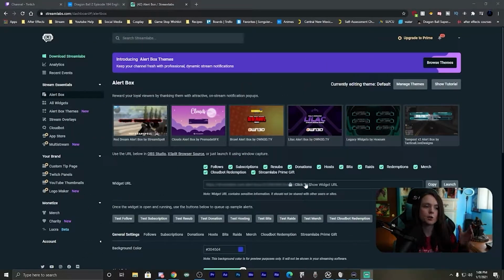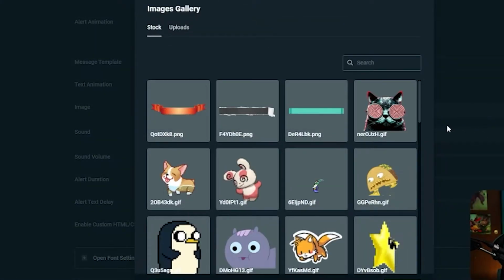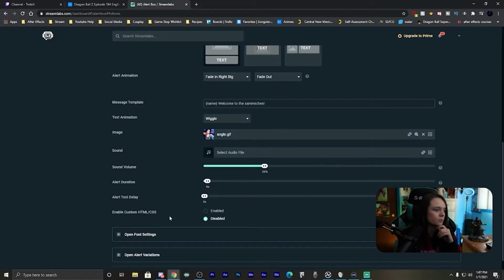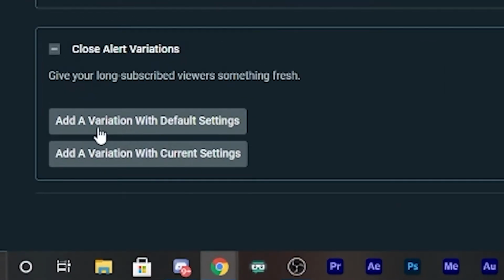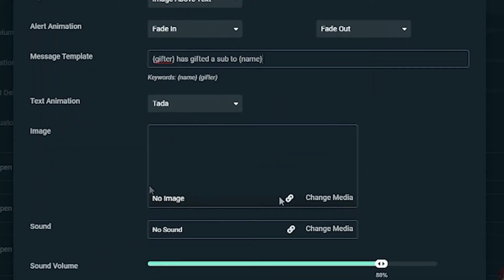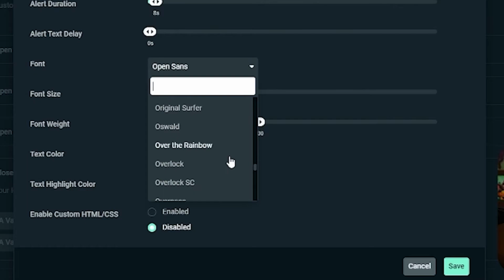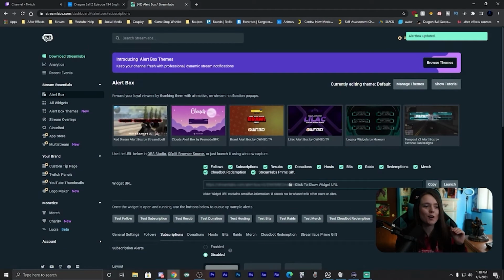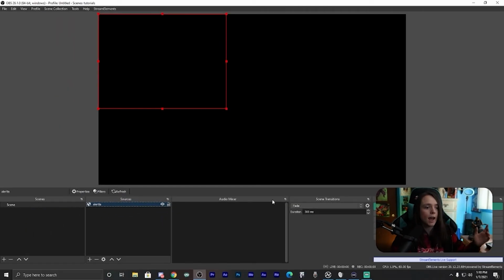(2021) How to Customize Alerts in Stream Labs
Our goal is to support each other on the path to become successful streamers with a friendly community that cultivates good vibes and quality content. Our unique system helps take every team member to the next level by helping their content reach greater volumes of traffic across several social media platforms. The world of streaming can be daunting to tackle alone. Let's tackle the future of streaming together!

✨Video Graphics and Edits:✨
❤️ Yanabells: